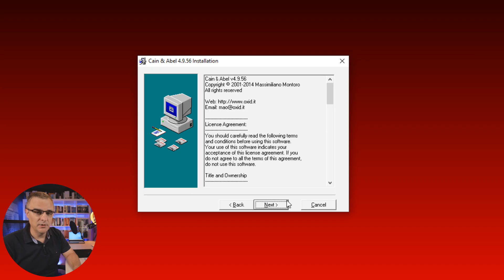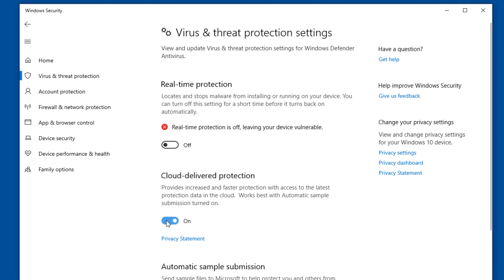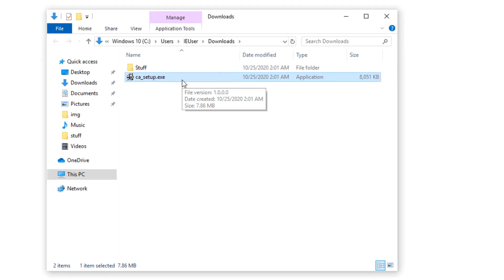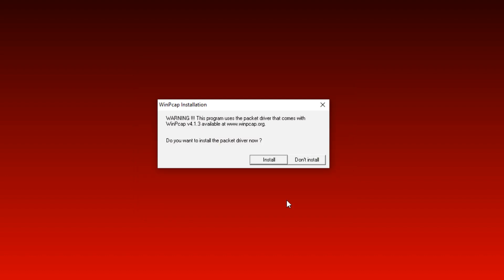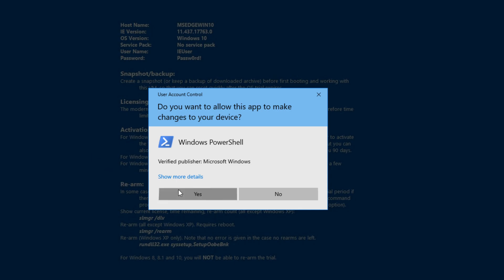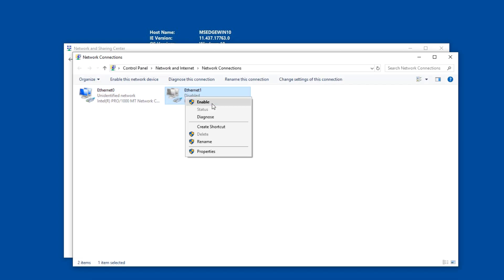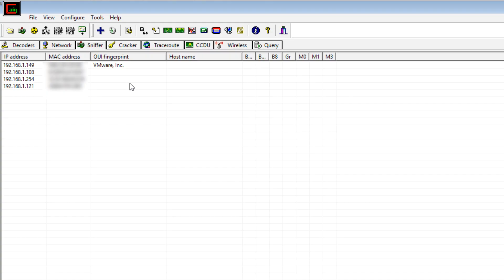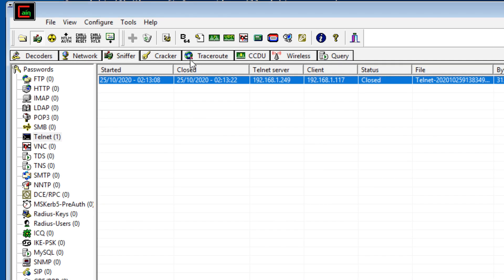Cain and Abel Install Windows 10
How to install Cain and Abel on Windows 10. Full download and installation process.

Menu:
Overview: 0:00
Disable Virus Protection: 1:10
Download Cain and Abel: 1:48
Download WinPcap: 3:02
Install WinPcap: 3:28
Install Cain and Abel: 3:48
Fix IPv6 and DNS settings: 4:25
Disable taskoffload: 5:40
Start Cain: 6:04
Cain Settings: 6:47
Scan Network: 8:45
Capture OSPF passwords: 9:10
Capture Telnet passwords: 9:37
Summary: 10:08
Cain & Abel setup:
1) Disable all anti-virus on Windows 10
4) Install WinPcap
5) Install Cain & Abel
6) Set DNS settings on IPv4
7) Disable IPv6
8) open powershell and run the command: netsh int ip set global taskoffload=disable
8) Run Cain & Abel
9) Exit if needed and restart
10) Start sniffer

Code: DBAF15P

cain
cain and abel
abel
windows 10
cain and abel windows 10